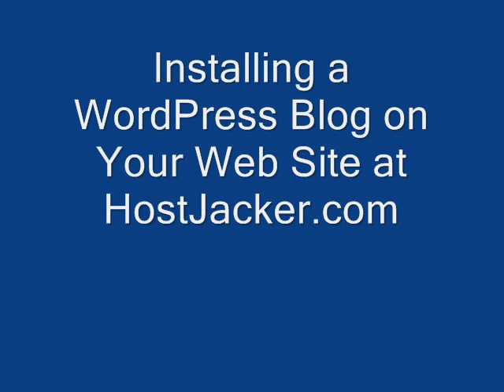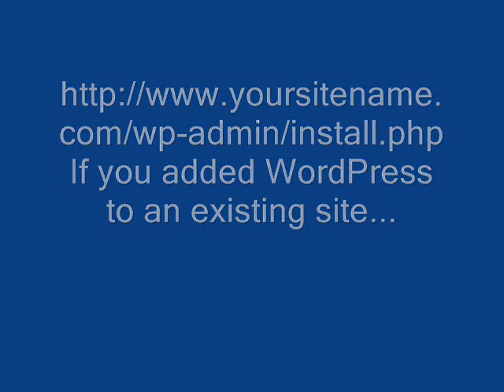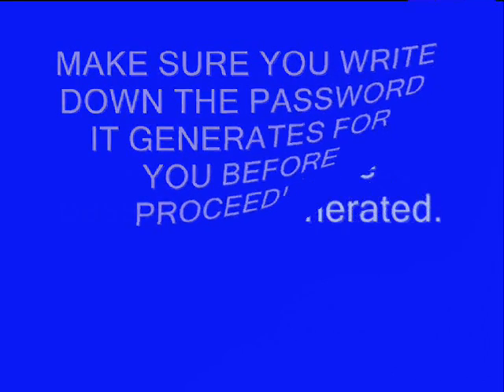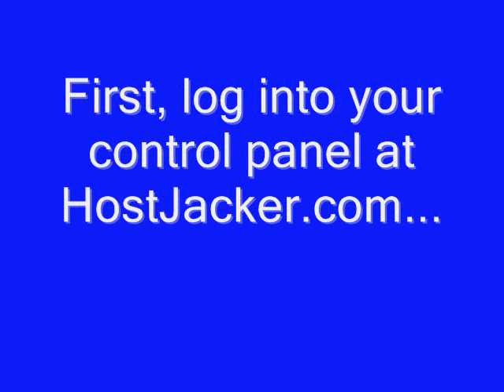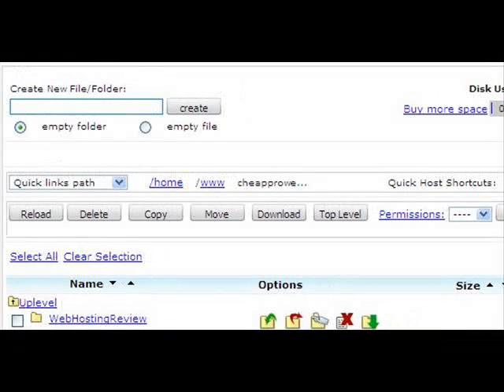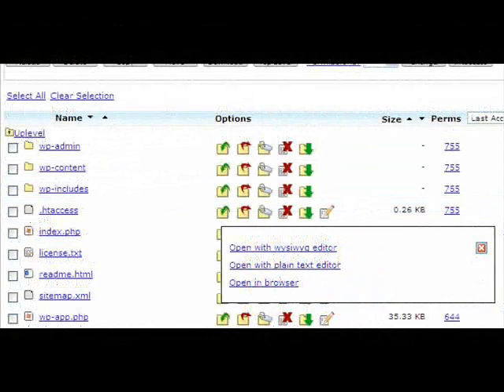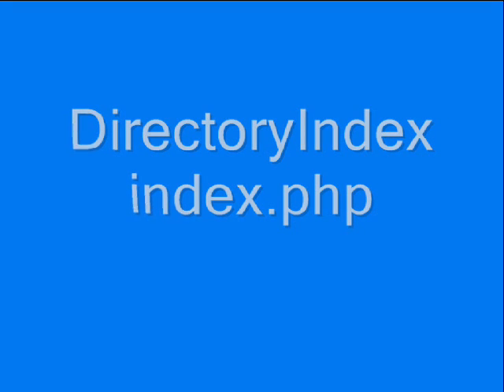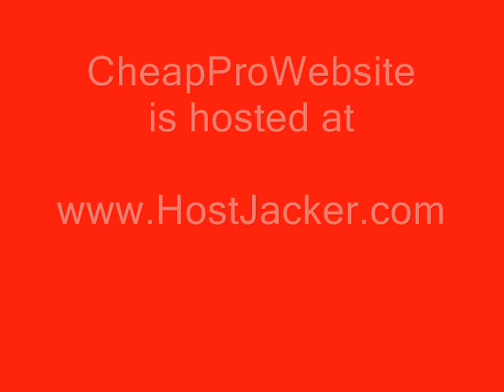Installing WordPress - Part 3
running the actual WordPress install is the last step to installing WordPress.  You will have to add one line of code to the resulting htaccess file to make your blog live.  This video walks you through each step.  See the other videos on this channel for installing your database and configuring and uploading WordPress to your web site.